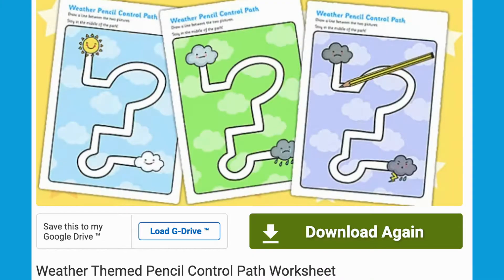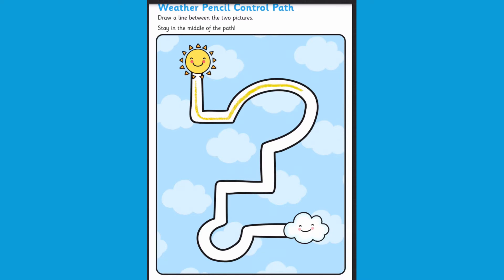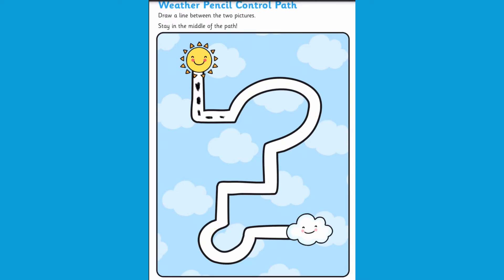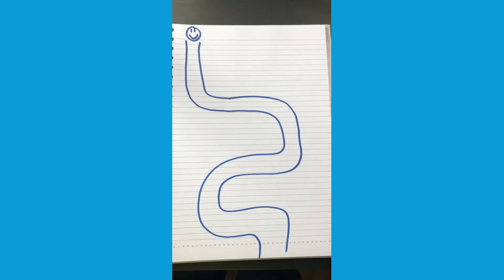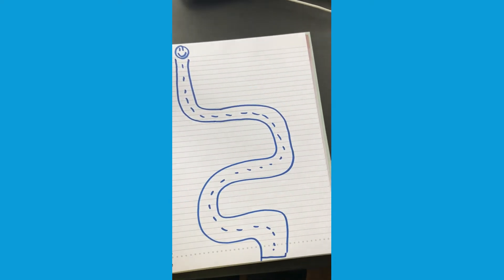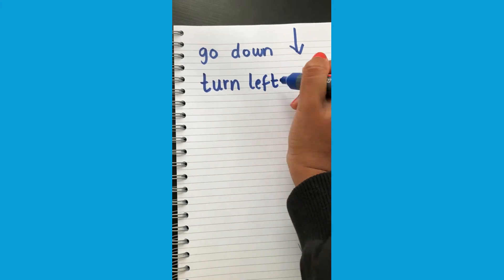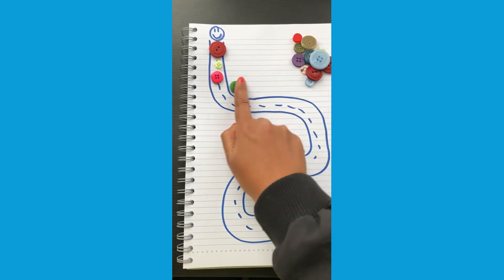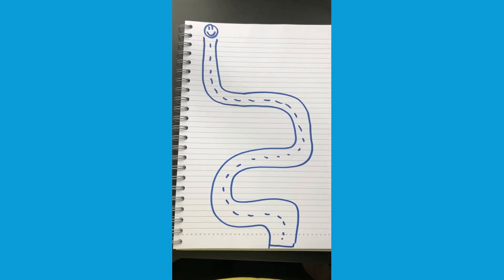Fine Motor and Pencil Control Activities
In this video, Twinkl Teacher Rupal shows you different ways to practice pencil control with children.